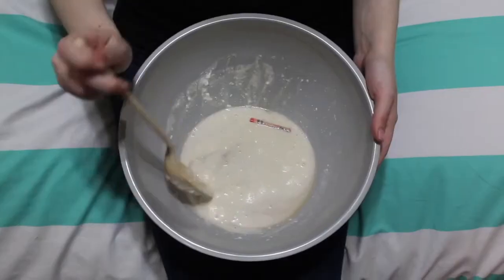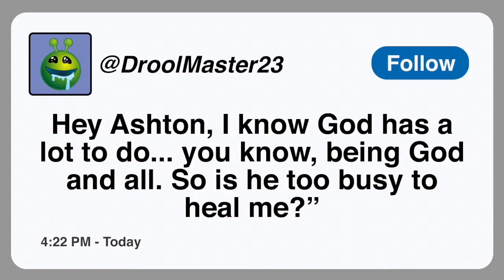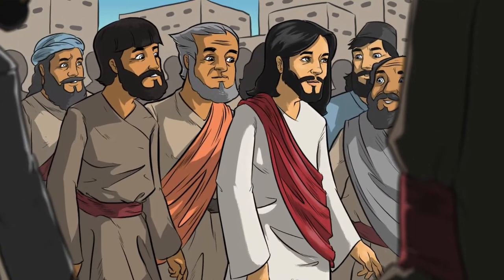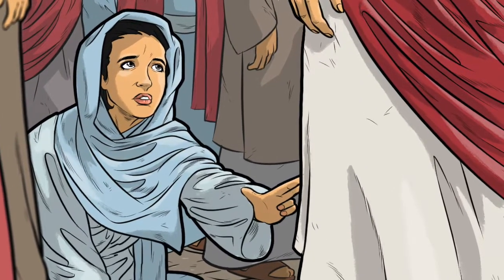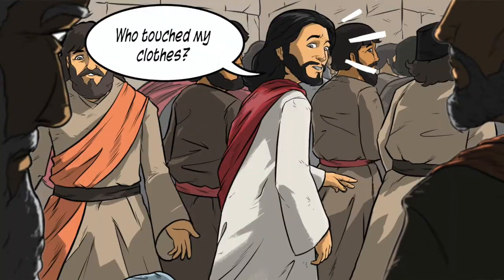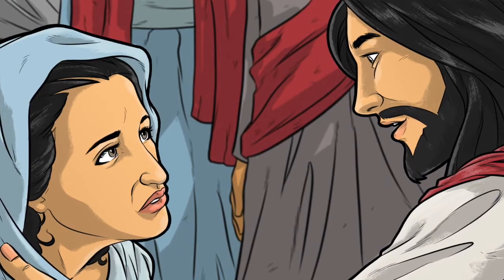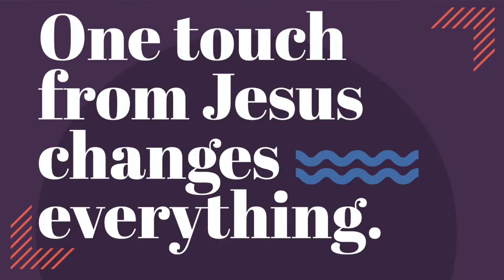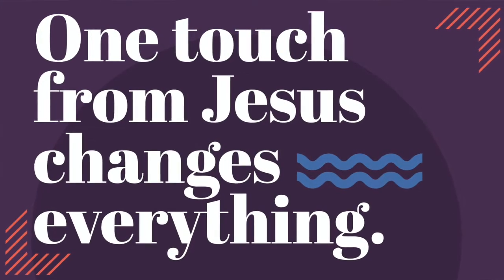Healing - Lesson 2 June 7, 2020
Healing - Lesson 2 "Is God Too Busy To Heal Me?